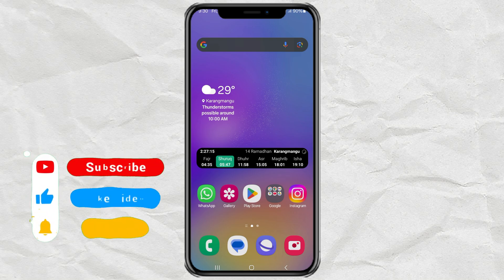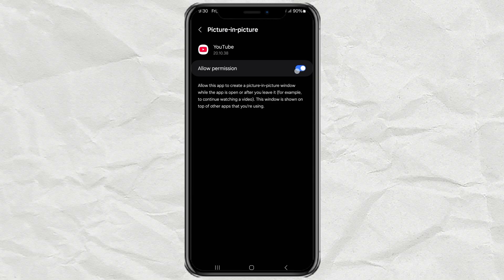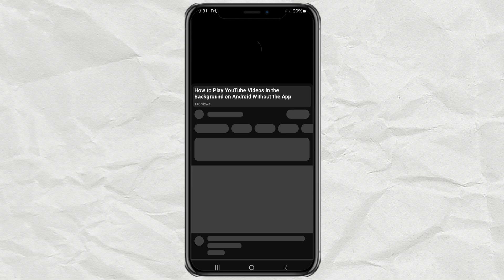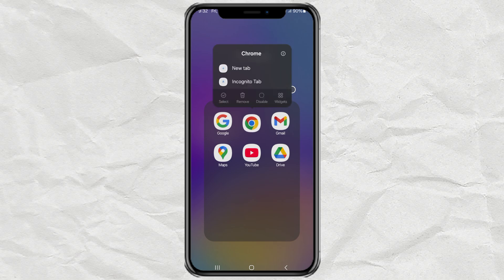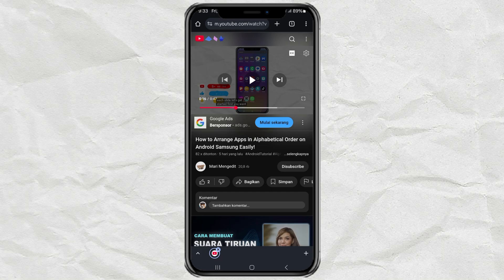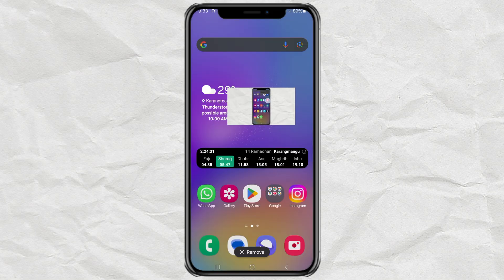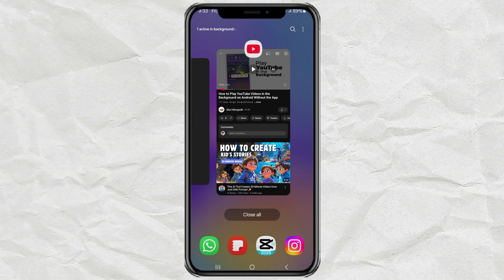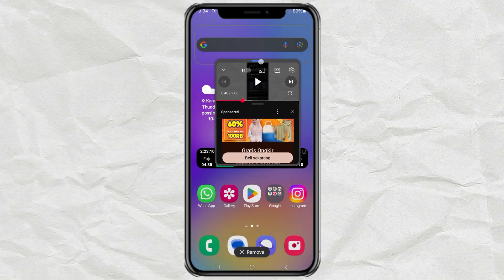3 Easy Ways to Play YouTube Picture-in-Picture on Android | 100% Works!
Youtube picture in picture mode. Want to watch YouTube while using other apps? In this video, I’ll show you three easy ways to enable Picture-in-Picture (PiP) mode on your Android device! Whether through the YouTube app, Chrome browser, or Android’s built-in pop-up mode, you’ll find the best method that works for you.

What You'll Learn:
1. How to enable PiP mode in the YouTube app
2. Watching YouTube in PiP mode using Chrome
3. Using Android’s pop-up mode for floating YouTube videos